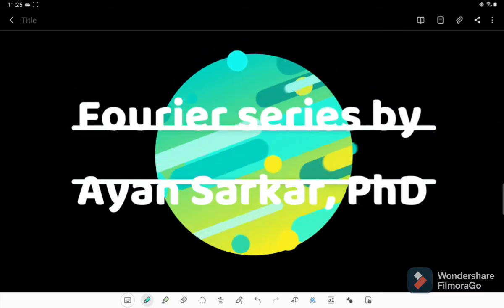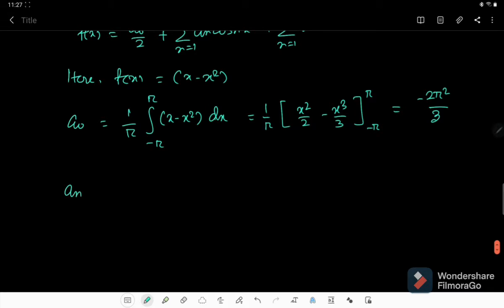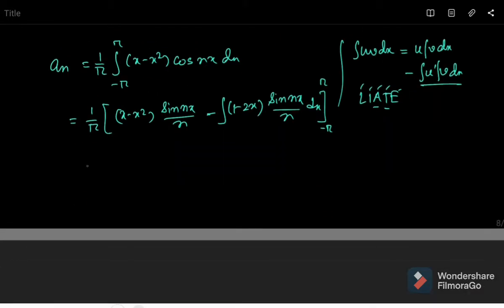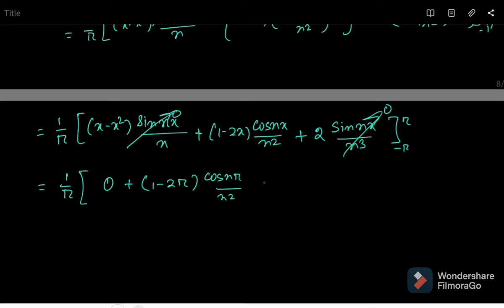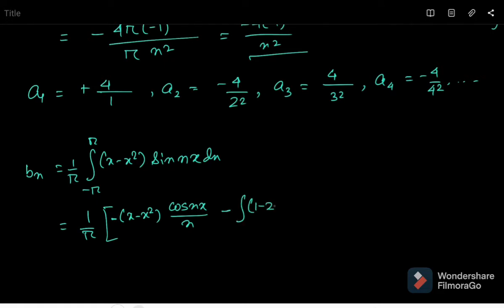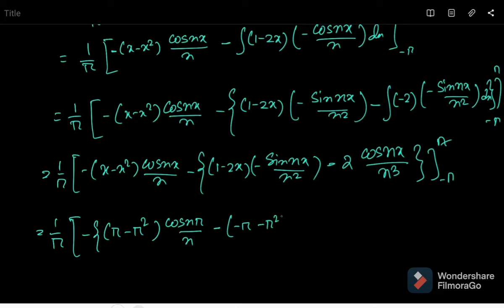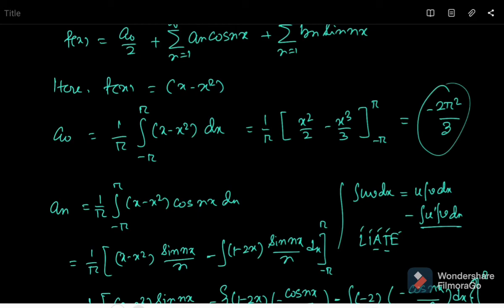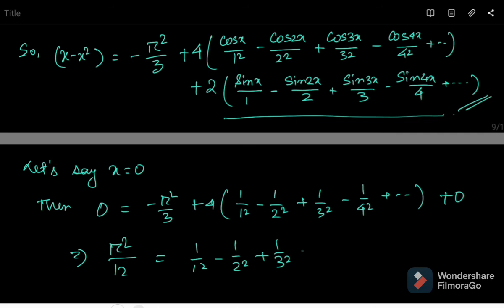Fourier Series of (x-x^2): Full Calculation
Hi! I'm Dr. Ayan Sarkar, and in this video, I have obtained the Fourier series for (x-x^2) in the interval of -pi to pi. I also have shown that 1/1^2-1/2^2 +1/3^2-1/4^2 =pi^2/12.
Fourier series is essential in signal processing, different data analyses, and many engineering problems. The Fourier series is taught in engineering and physics honors courses in India.

Hey! I have made this video using the Samsung Galaxy S6 tab. It's highly recommended to use. If you are a grad student you can have this pocket-friendly one. You can use a cool keyboard alongside, which will facilitate ease of working.
Link of this Samsung Galaxy S6 tab in amazon.in
**Books I recommend for Fourier Series Analysis:**
1) Mathematical Methods for Physicists by Weber, Arfken
2) Higher Engineering Mathematics by B. S. Grewal
3) Mathematical Physics by P. K. Chattopadhyay